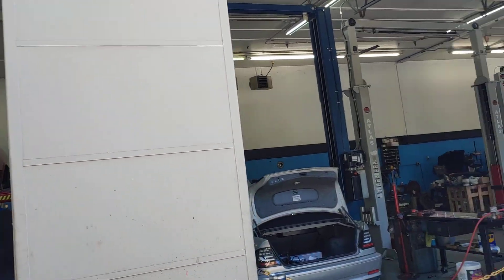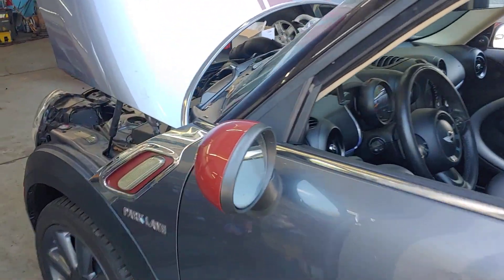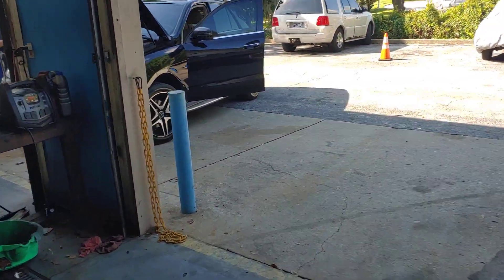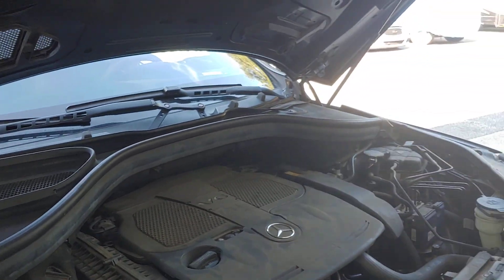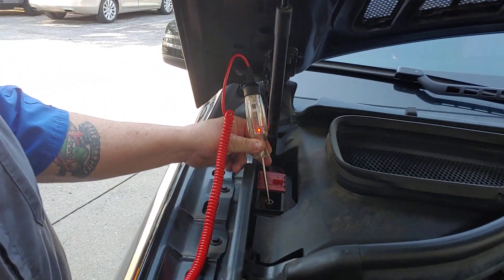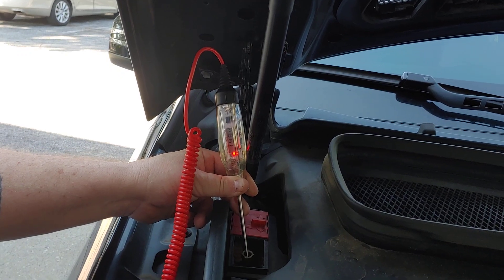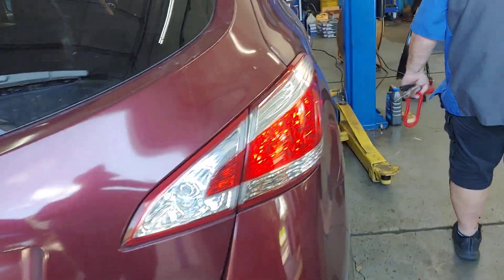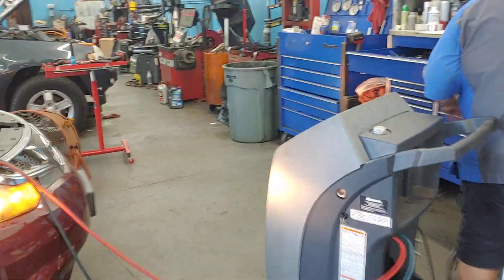It's a Great Day